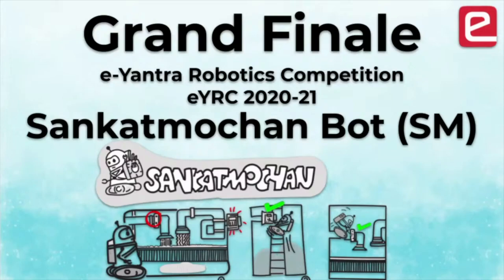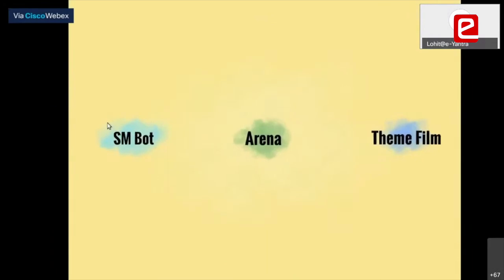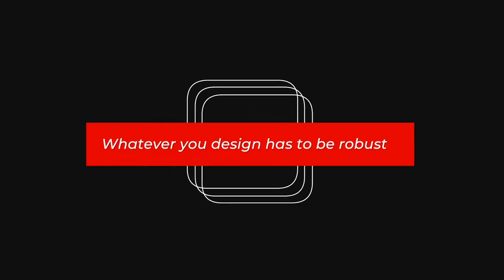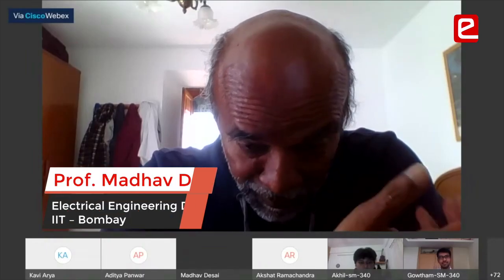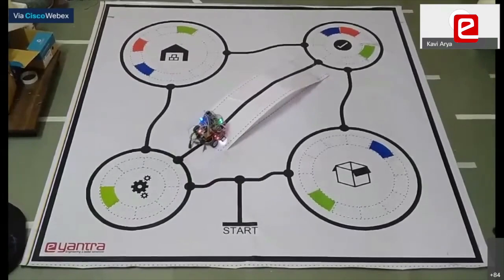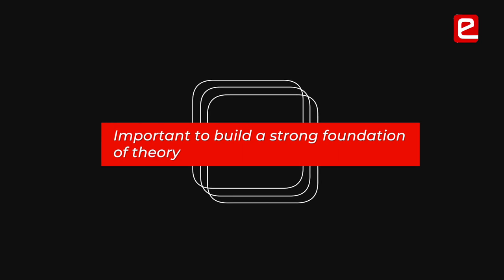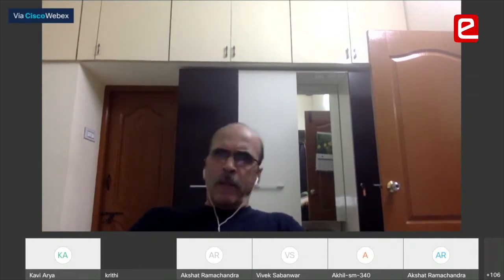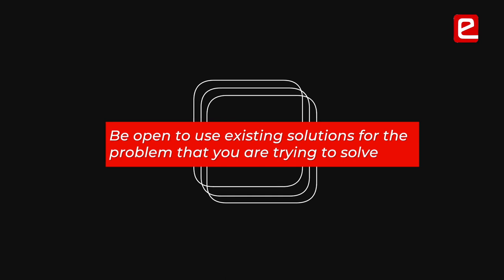eYRC 2020-21: Day 5 of Sankatmochan Bot (SM) - Engineering Masterclass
Students learn through their interaction with Jury from IIT – Bombay & Industry Stalwarts. Sankatmochan Bot theme was on Day 5 of eYRC 2020-21 edition and this film is a summary of all the learnings that participants and the audience took back with them. It will be useful for students to ponder on the questions asked by Jury. This will help them to make their solution robust and help them think of other possibilities.

00:00 Introduction
00:26 About Sankatmochan Bot
01:24 Jury Introduction
01:45 SM Bot
02:17 Challenges in the Theme
03:04 Communication Between Different Clock Domains
03:47 Hardware Utilization
04:20 Coding V/s Debugging
04:42 Importance of Architecture
06:37 Run the Clock at the Required Speed
07:04 Predictable Way to Solution
07:38 Strong Foundation of Theory
08:21 Problems All Around
08:28 Solve Problems
09:25 Example of a Problem
10:43 General Purpose Solution
11:10 Summary of Identifying & Solving Problem
12:23 e-Yantra – Platform to Empower Students
12:53 Conclusion